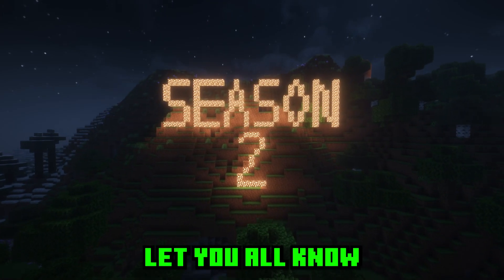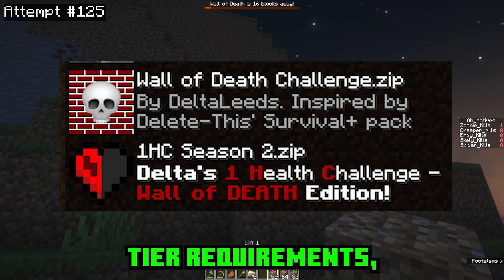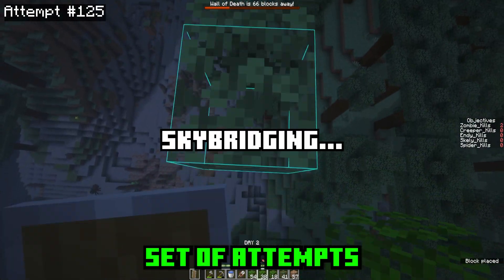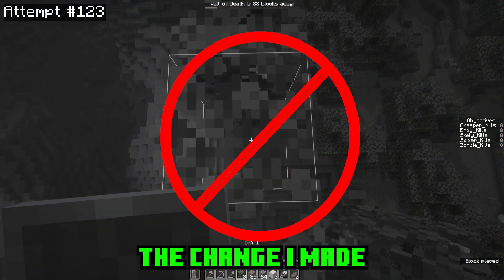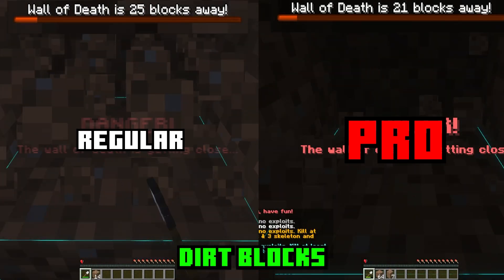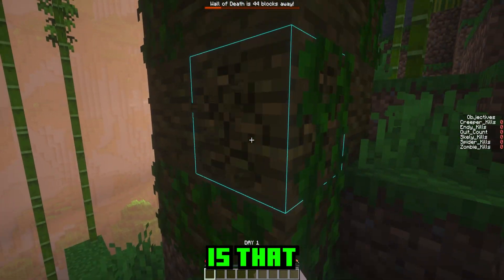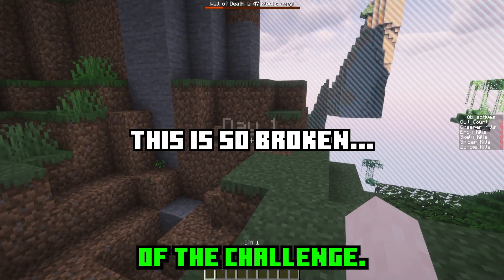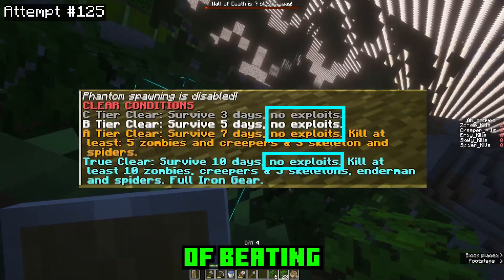[Minecraft Hardcore 1 Health] Now YOU can be CHASED by the Wall of Death! (Downloads in description)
The datapacks are here...